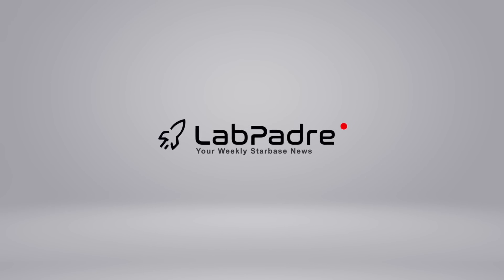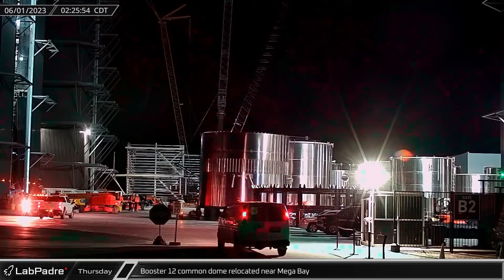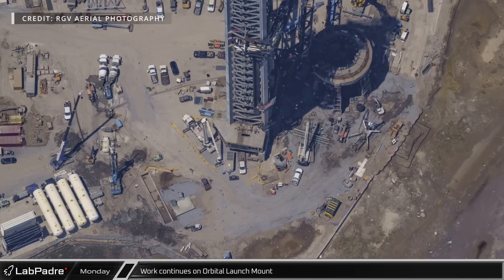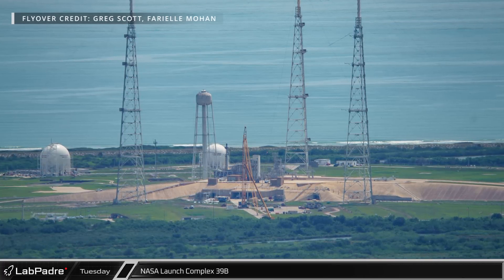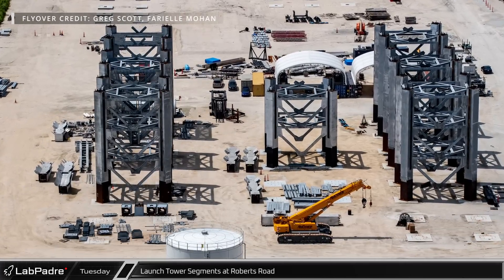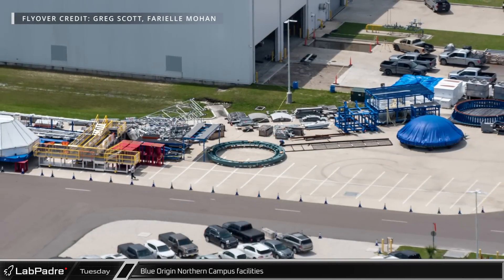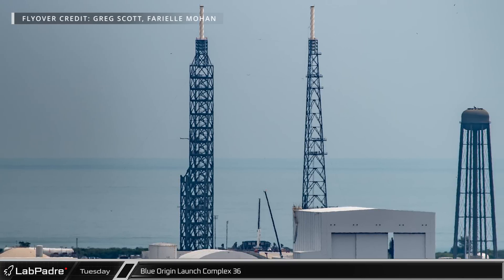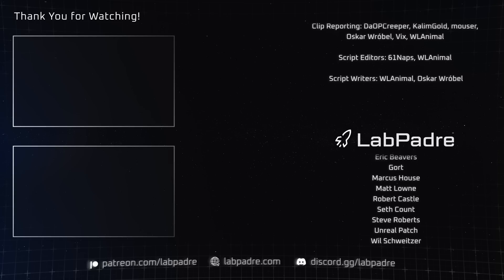SpaceX Constructing New Booster Test Stand at Massey's - Starbase Weekly Update #65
This week at Starbase construction of the new Mega Bay picks up pace and demolition is in full swing in preparation for Starfactory expansion at the build site, while over at the launch site repairs and work on the deluge system continue to move forward. Meanwhile, at Cape Canaveral, Falcon 9 launch and recovery operations proceed at their usual rapid pace, and we review the latest batch of flyover photos courtesy of Greg Scott and Farielle Mohan.

Patreon Elite/Royalty Crew: Tim Dodd, Eric Beavers, Marcus House, Matt Lowne, Zack Golden, Colin Smith, Steve Roberts, Azatht, Stumpy, Peter Lehrack, Eagle Eye Chuck, Gort, Robert Castle, Seth Count Steve Roberts, Unreal Patch Wil Schweitzer

Special thanks to:
Audio/Video Editors: Lucid, timmy
Videography: LabPadre, Greg Scott, Farielle Mohan
Photography: RGV Aerial Photography, Greg Scott, Farielle Mohan
Clip Capture Bot: archfan7411
Clip Reporting: DaOPCreeper, KalimGold, mouser58907, Oskar Wróbel, Vix, WLAnimal
Script Editors: 61Naps, WLAnimal
Script Writers: WLAnimal, Oskar Wróbel